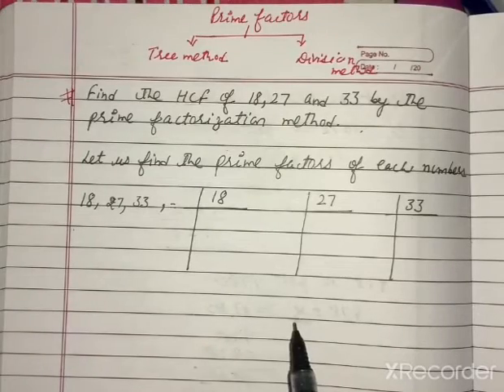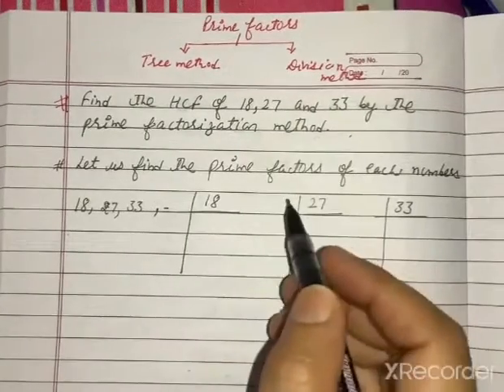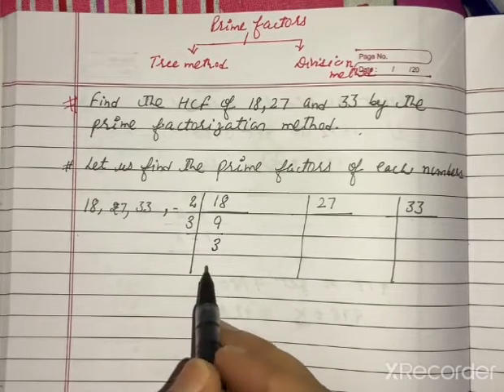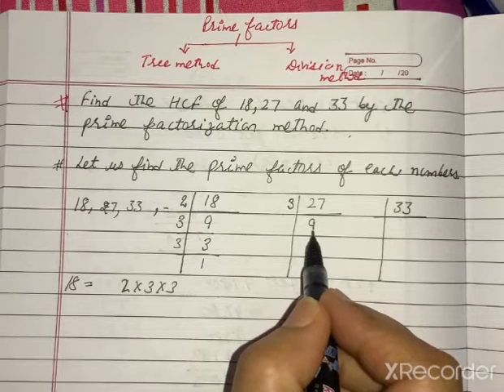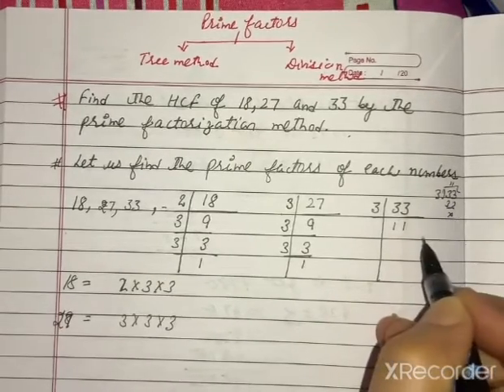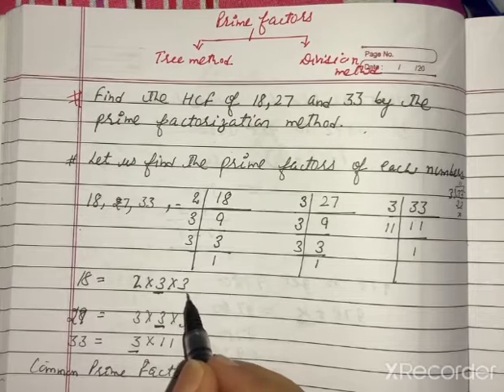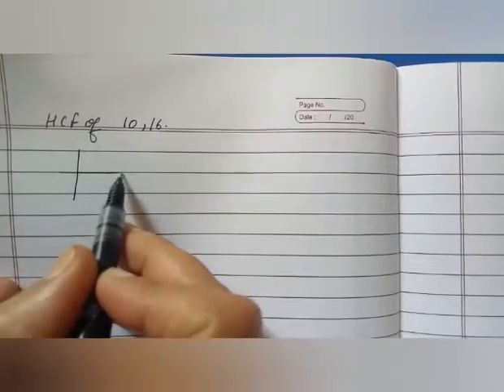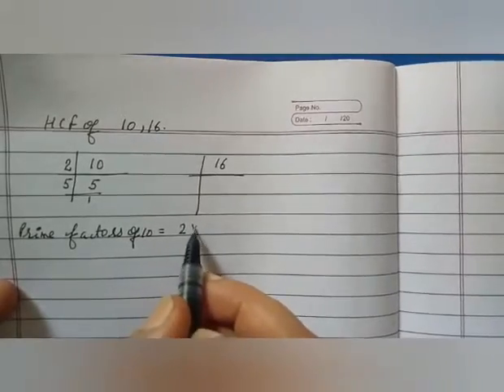HCF division method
Video from bablisharma381